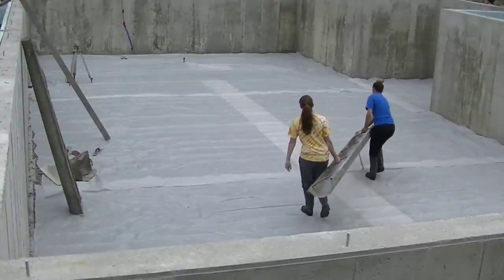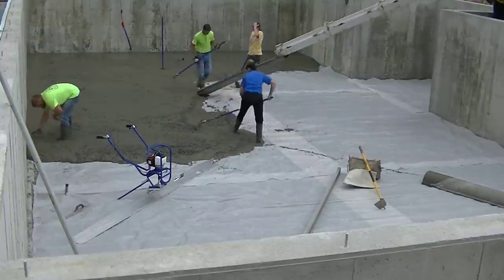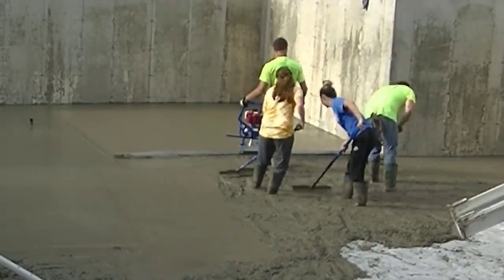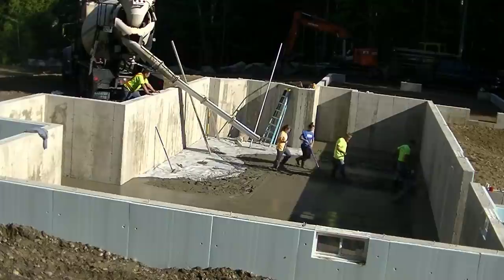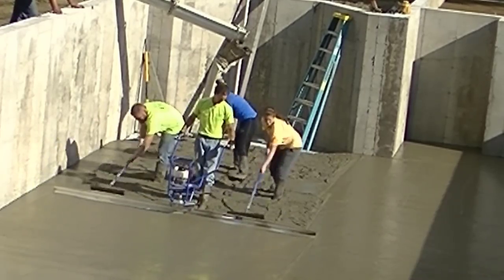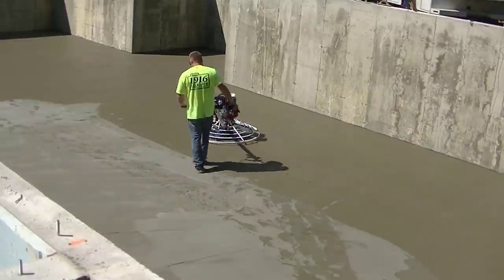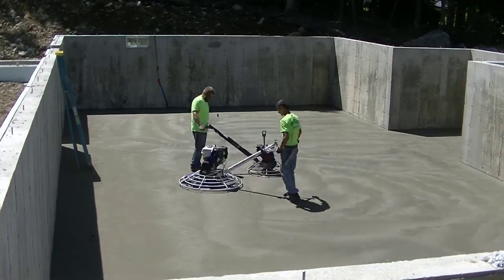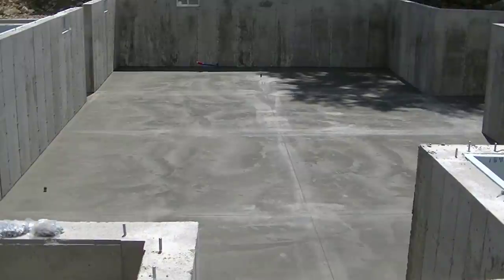How To Use A Power Screed to Screed Concrete Floors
Concrete tools!
How to use a vibra screed. This video will show you how to screed a concrete floor using a vibratory screed, the Shockwave.
Marshalltown makes this power screed and I can tell you it works awesome for laying down floors.
If you're in the concrete business and wondering if a vibra-screed is something you could use, look no farther.
The Shockwave will make pouring and installing concrete floors a lot easier than just hand screeding them.
How much does a vibra screed cost?
Check out the link below to find out!

MARSHALLTOWN SHOCKWAVE VIBRA-SCREED:

TOPCON LASER LEVEL:

DEWALT PENCIL VIBRATOR TOOL:

INVERTER GENERATOR LIKE WE USE:

HAND FINISHING KNEE BOARDS:

MAG FLOAT & STEEL TROWEL SET:

2" MARGIN TROWEL:

CONCRETE PLACER OR KUMALONG:

CONCRETE FINISHING BROOM:

CONCRETE SCREED:

CONCRETE EDGER:

CONCRETE GROOVER:

BOSCH HAMMER DRILL: